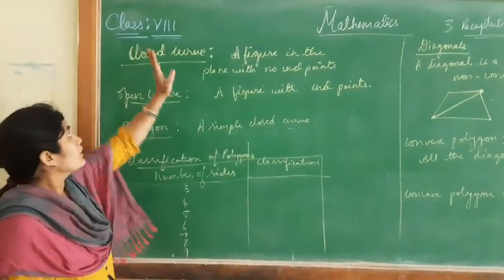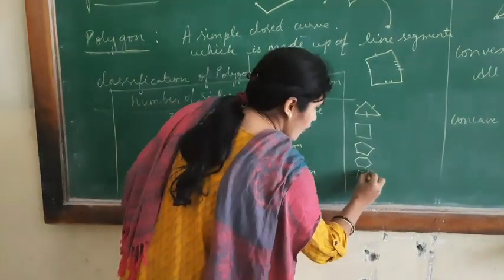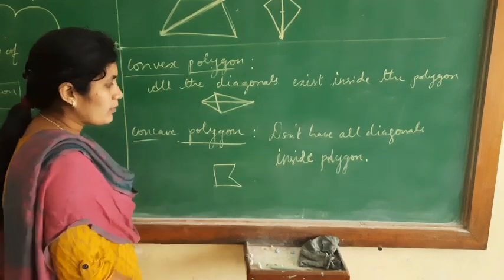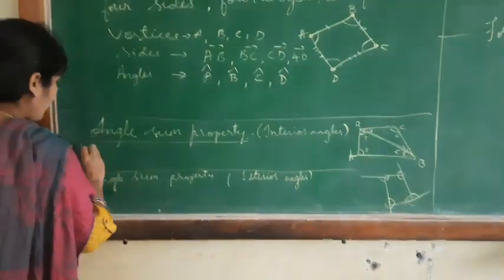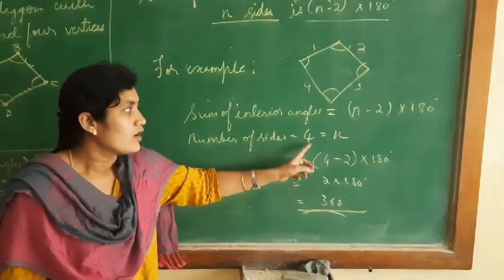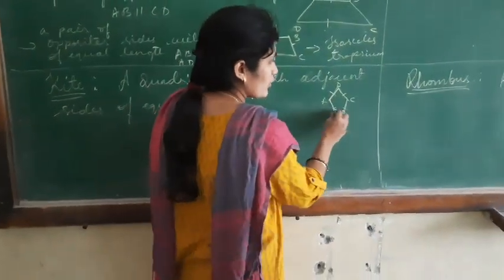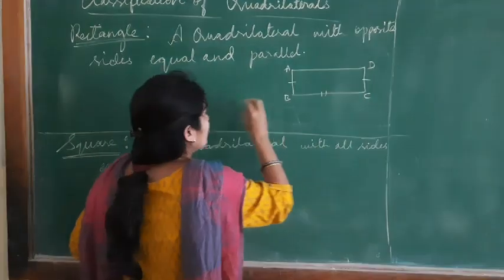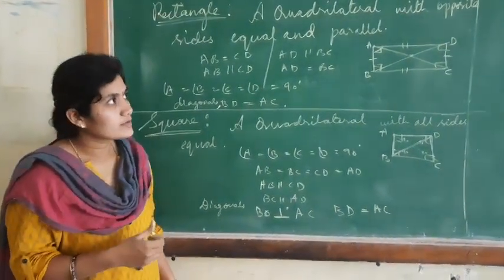Class VIII Mathematics Chapter III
Recaptulation of Understanding Quadrilaterals